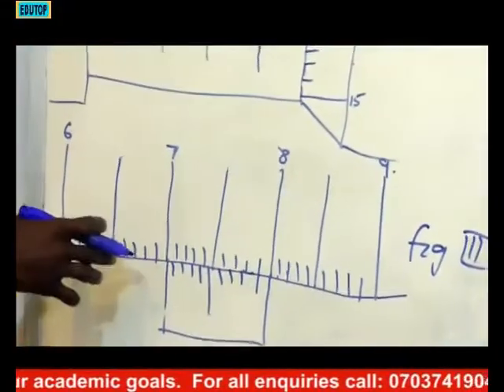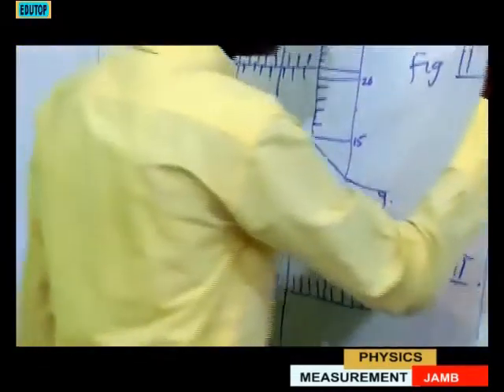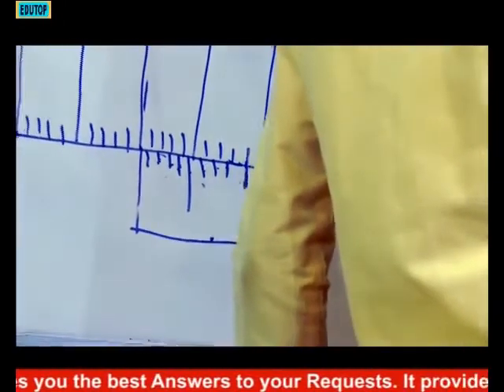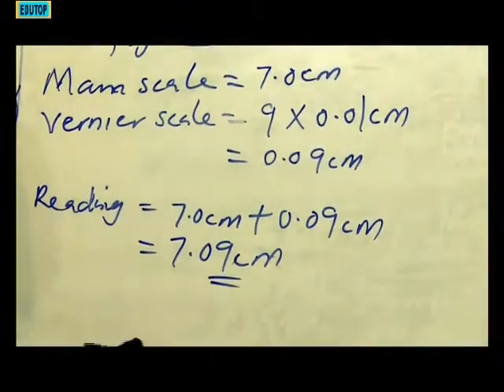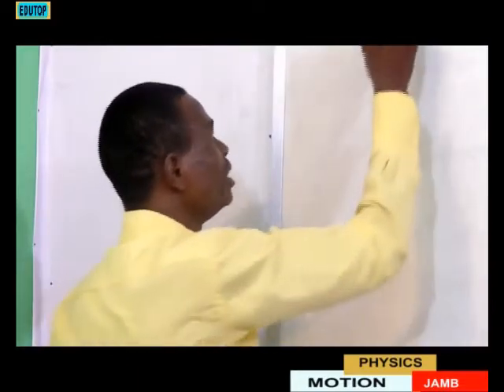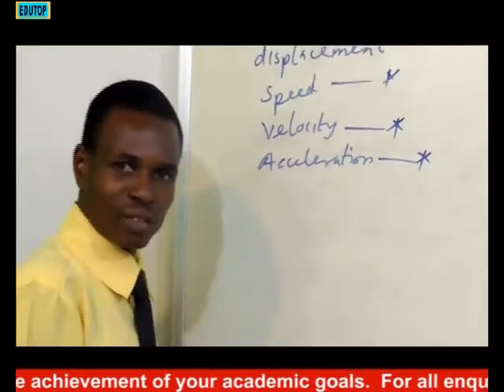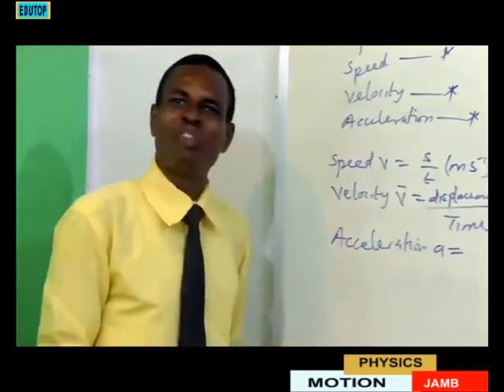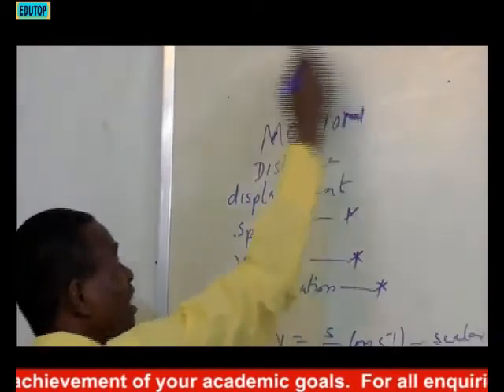(PHYSICS FOR JAMB STUDENTS PART 1) Lesson 6